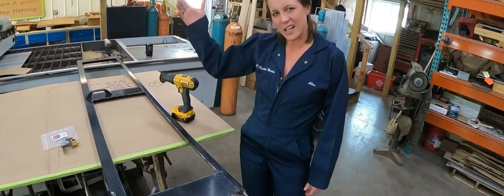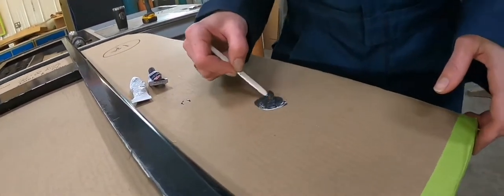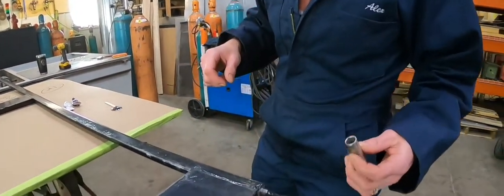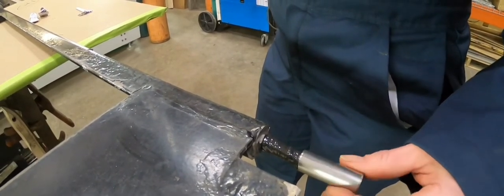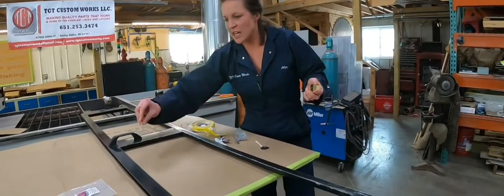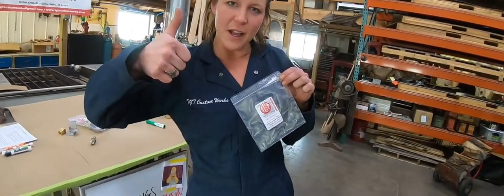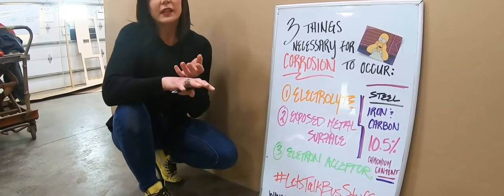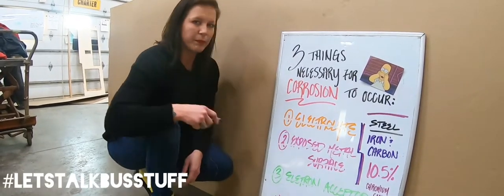IC-CE School Bus Lower Door Sleeve Repair Kit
YOU DON'T EVEN HAVE TO TAKE THE PIN OFF! Installation Instructions on the most SIMPLISTIC, TIME SAVING, BULLET-PROOF school bus door pivot fix on the market!